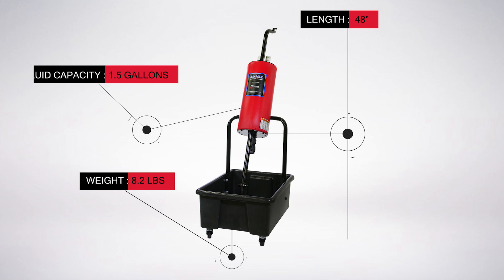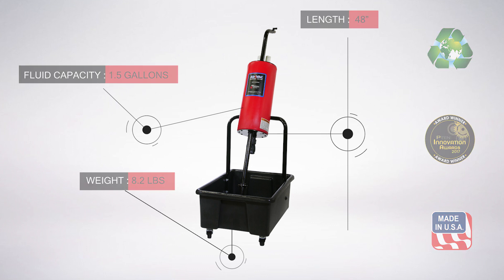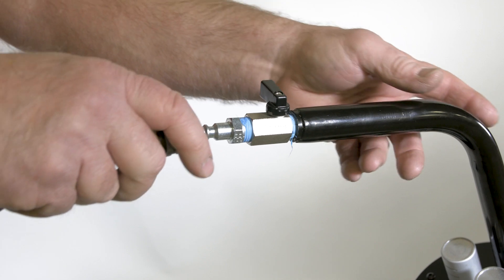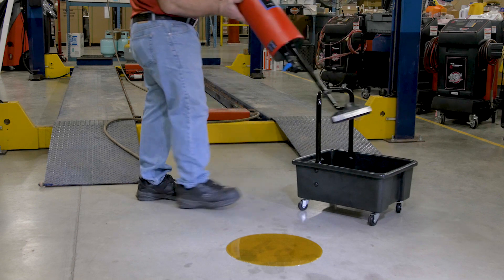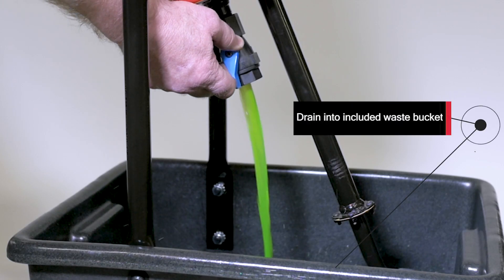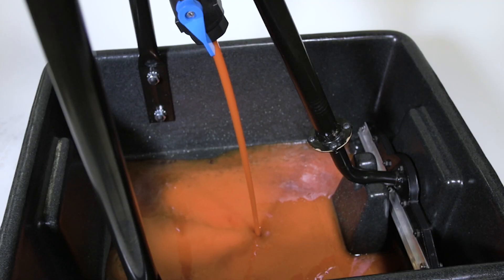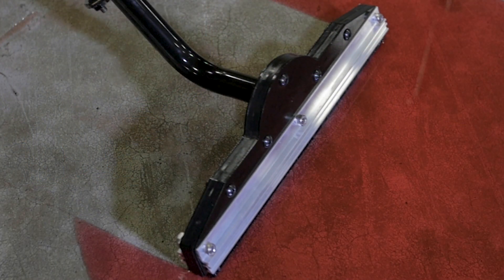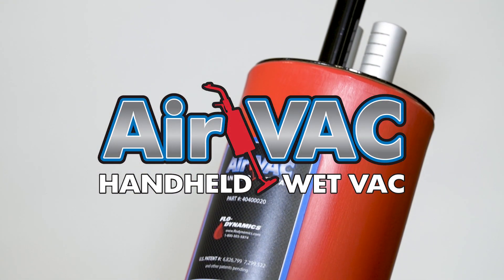Air Vac - Product Promo / Vala Marketing (2019)